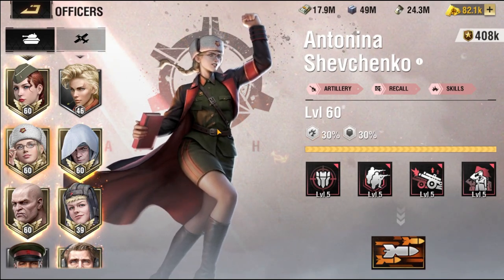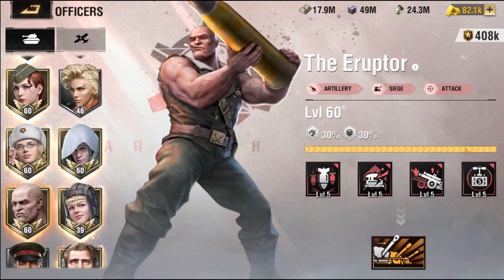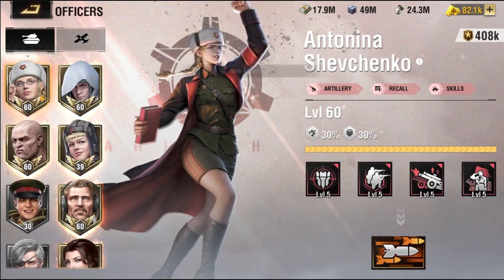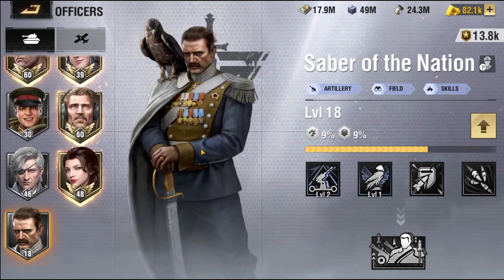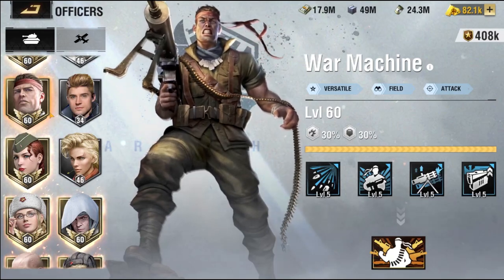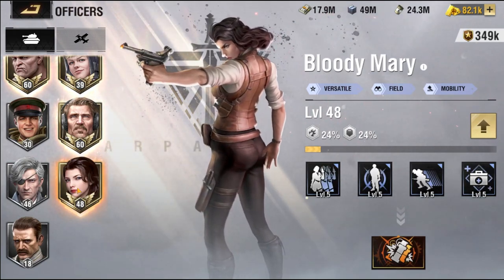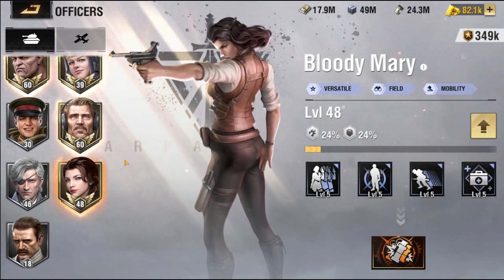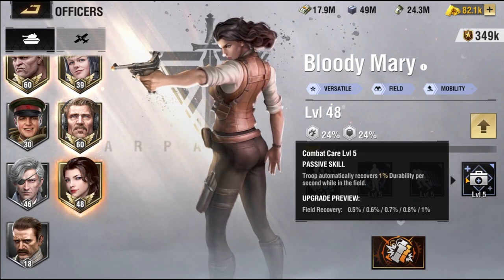Warpath - Best Artillery Officers Combos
Best Howitzer officer combination.

Partnered Content Creator for Warpath by Lilith Games.